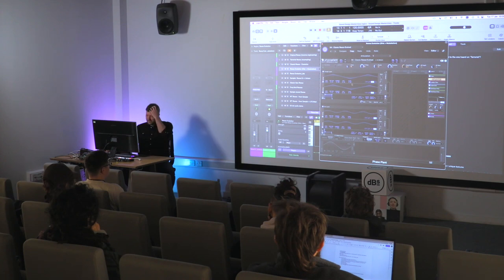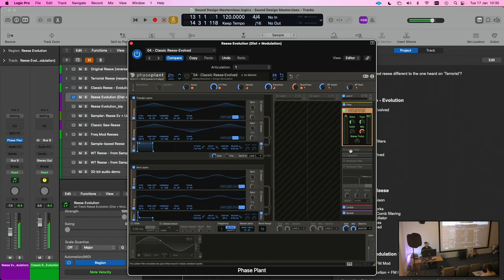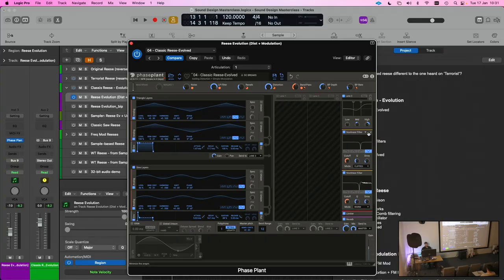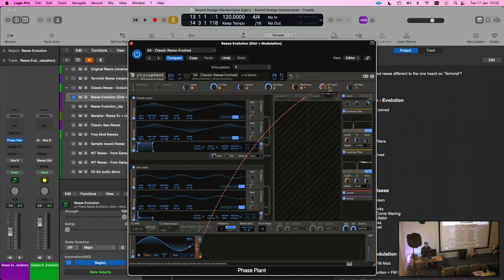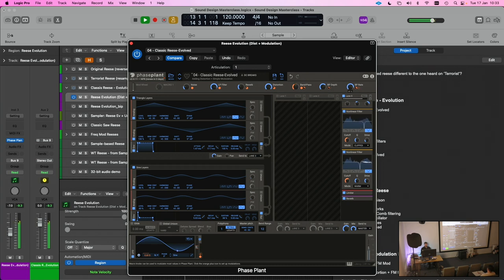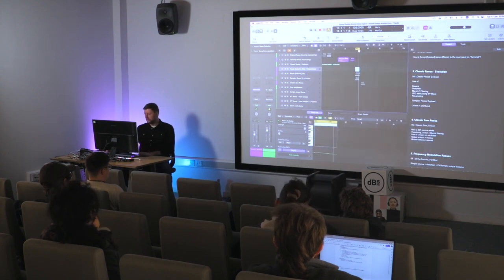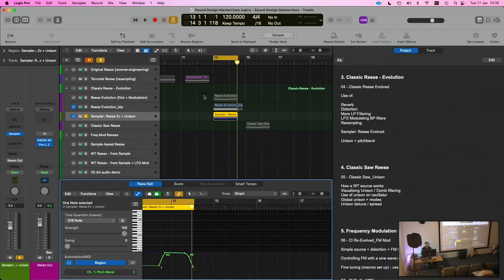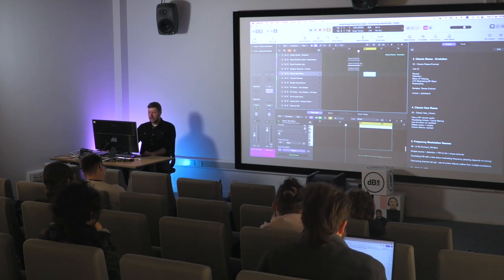Making the Reese Bass in Phase Plant with DC Breaks | Part 2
Chris Page - aka DC Breaks - does a deep dive on how to remake the original Reese Bass sound using Phase Plant.

In part 2, taken from Industry & Enhancement Week 2023, Chris Page - one-half of DC Breaks - explains how the Reese Bass sound has evolved in the context of modern electronic music and how you can create new and developed versions of the Reese Bass using advanced sound design techniques in Phase Plant.

00:00 - Adding distortion and filtering
01:53 - EQing
02:24 - Bandpass filtering
05:30 - Sampling and resampling
07:14 - How the Reese sound evolved